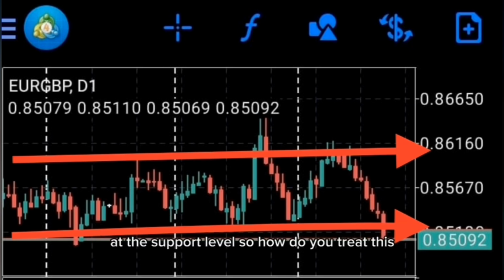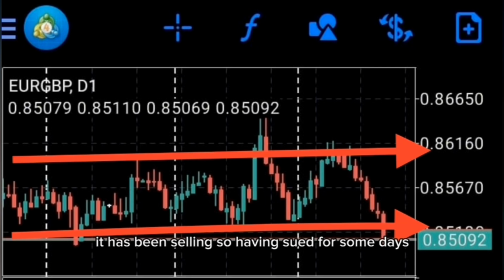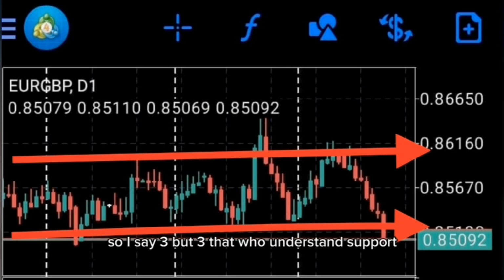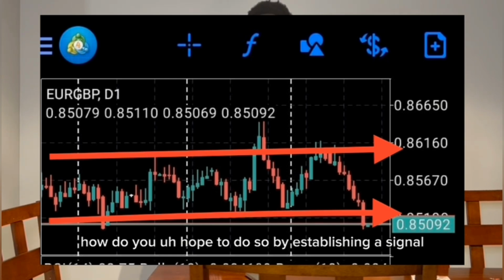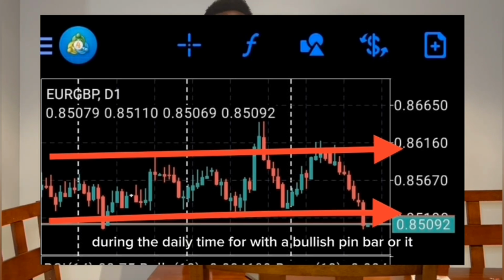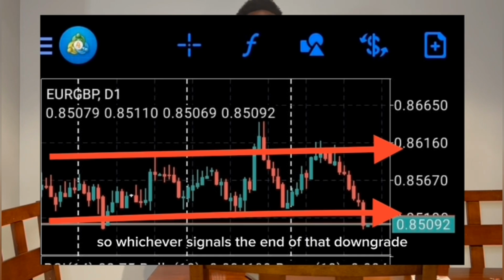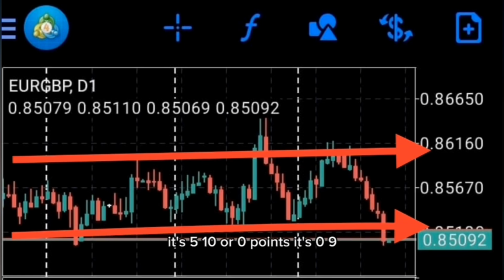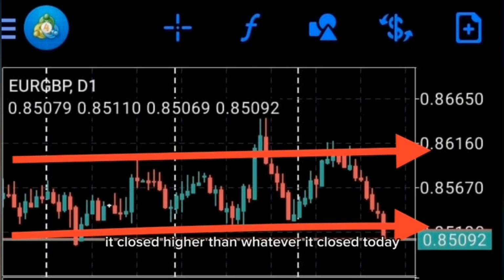Mastering Forex Trading From Scratch | Understanding Ranging Markets | Krystal Trade Hub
In this video, I show you how understanding Ranging Markets and how to trade them and make profits from your trading.

Have any question, drop a comment and we would send a response.

how to trade forex,forex trading i n Kenya,trading,Forex trading,Cryptocurrency,Introduction to forex trading,Fundamental Analysis,Is forex trading legit,How to earn money with forex,How to place trade,What is a pip,How to calculate a pip,What is leverage,how to make money online 2024,currency,history of money,forex trading,day trading for beginners,support and resistance